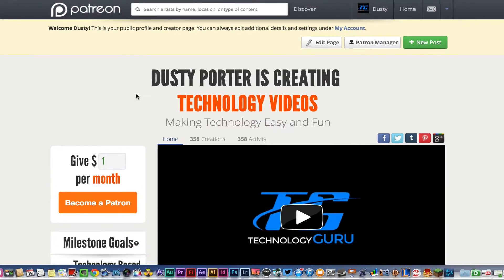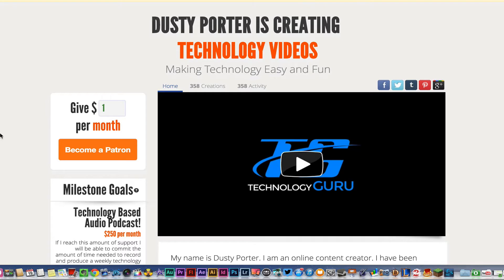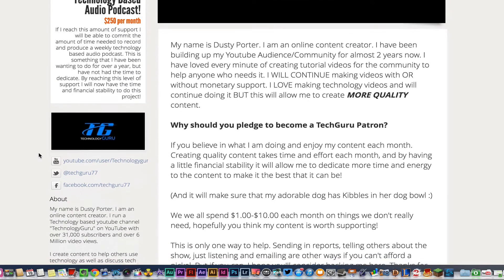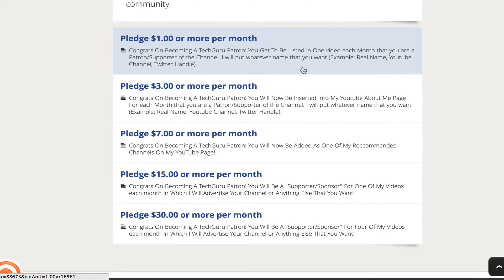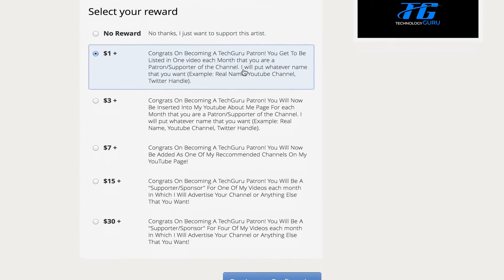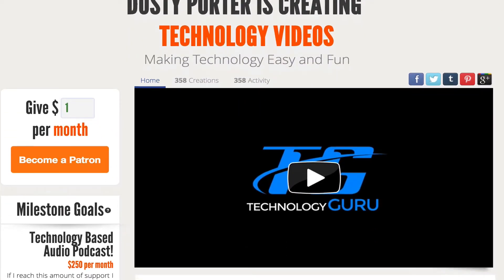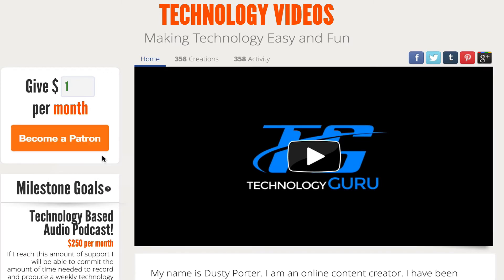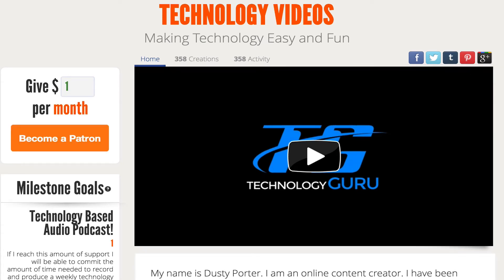How To Support TechnologyGuru77 And Other YouTubers Using Patreon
In this video I discuss my new Patreon campaign. The Patreon system allows you to create a reward system for your viewers as well as provides financial support for creators.

I love making videos and by having YOUR support I will be able to make Better Quality Videos. With your small donation each month (As little as $1.00) I will be able to focus more time on my video production and will provide an even better product, and you will be able to be listed as a "Patron" who took part in making this community what it is!

Become A TechGuru Patron Today!

dmporter74